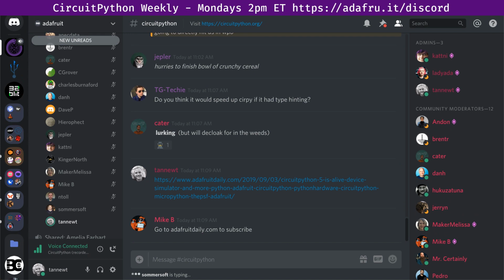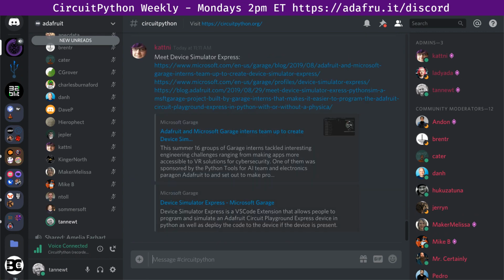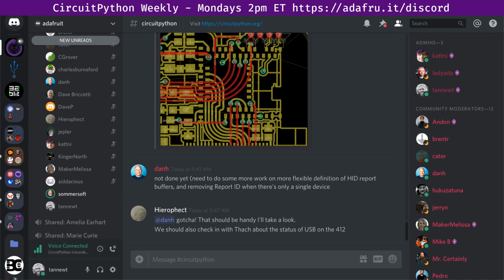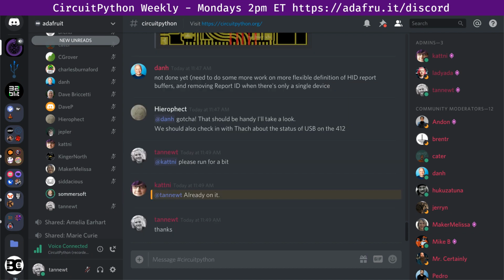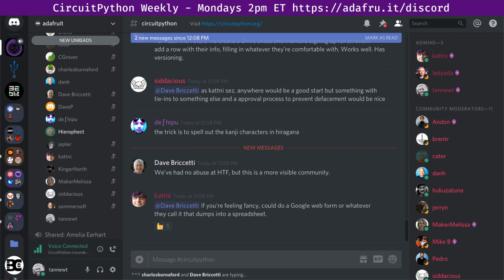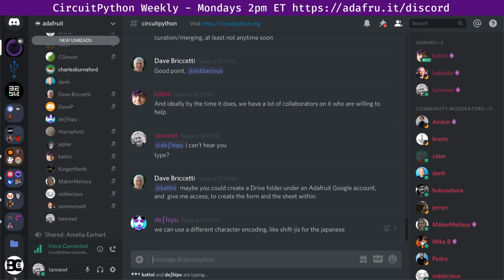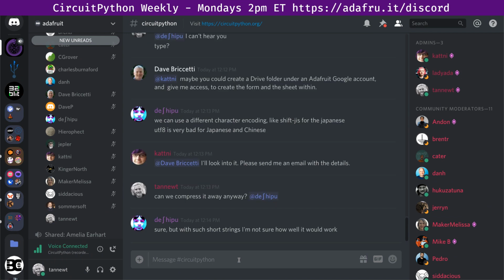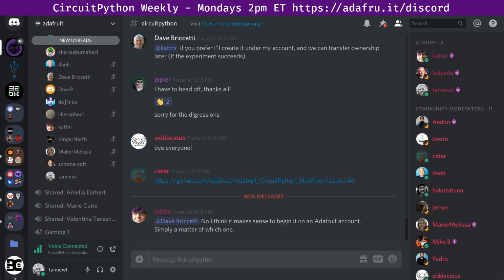adafruit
The weekly happens normally at 2pm ET/11am PT on Mondays except when US holidays occur on Monday. Check the circuitpython channel for notices of change in time and links to past episodes.